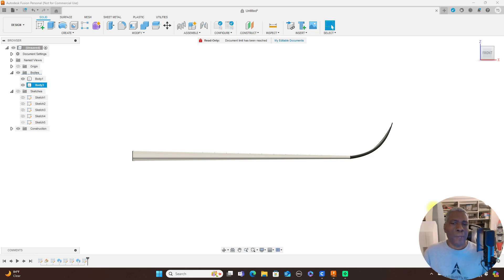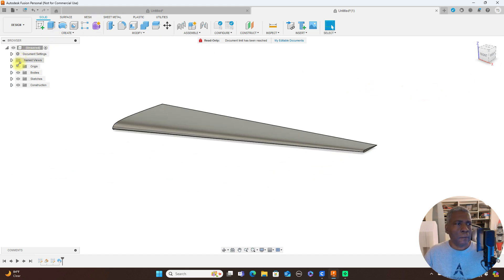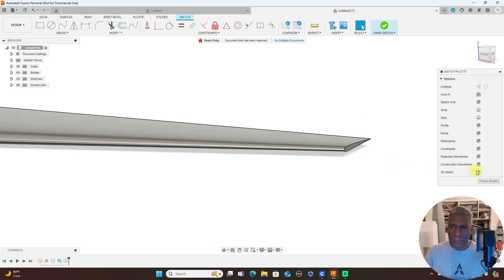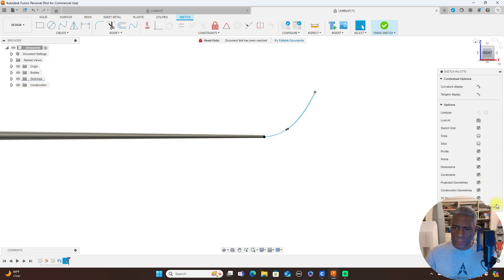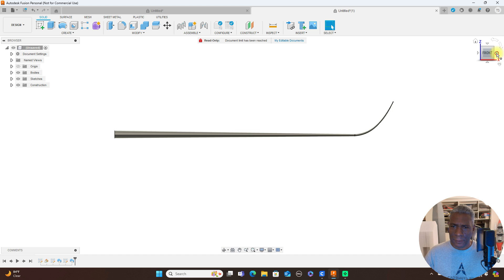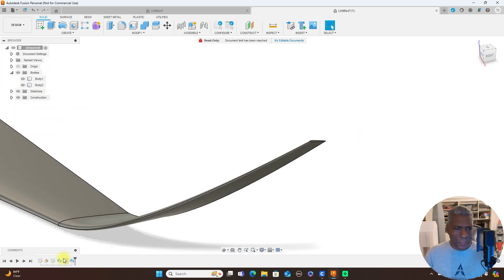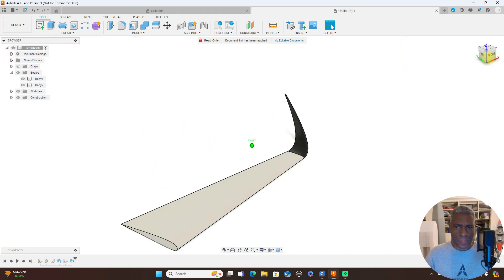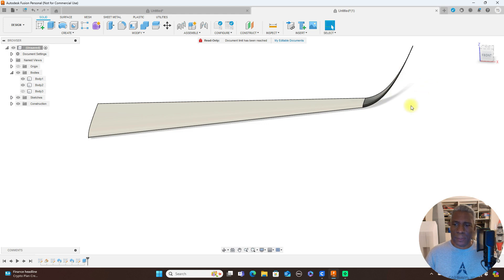Easy way to model winglets in Fusion 360. CAD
I show you how to model winglets in a very simple way in Fusion.  if you have any questions, please leave them in the comments.